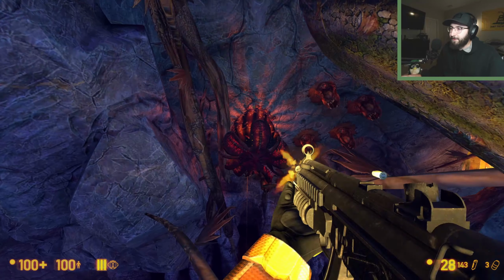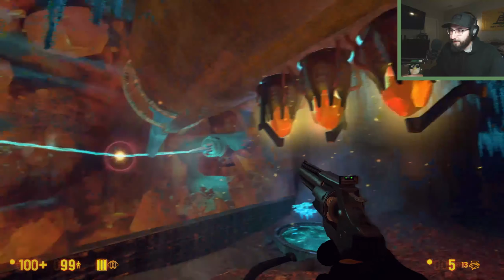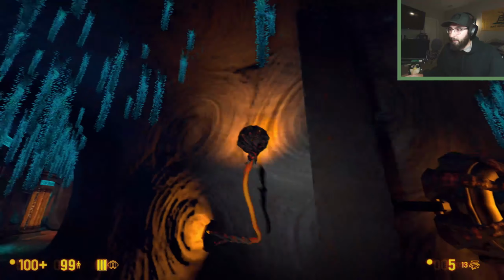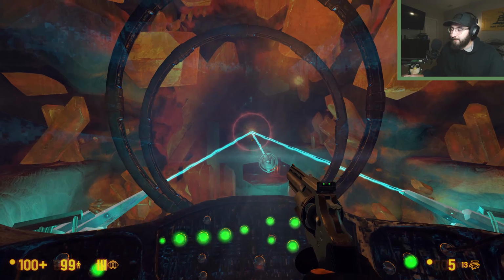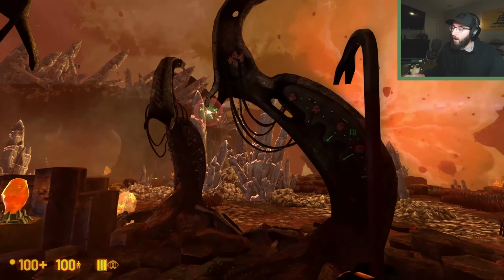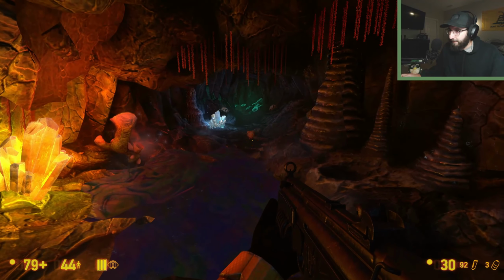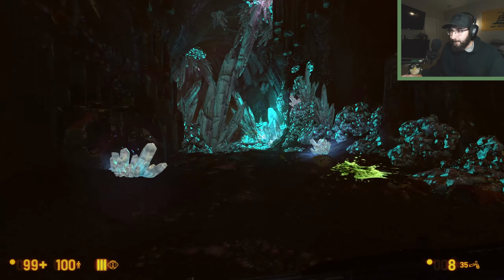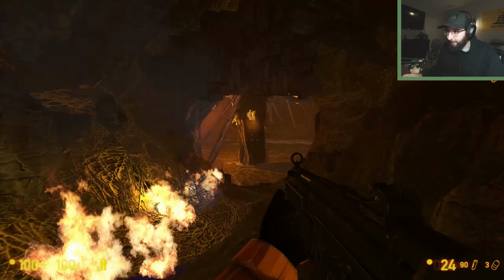Black Mesa - Get Away Gonarch - (#14) - Let's Play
Duke Snukem is a gaming channel where I share with you my adventures through the world of PC gaming!